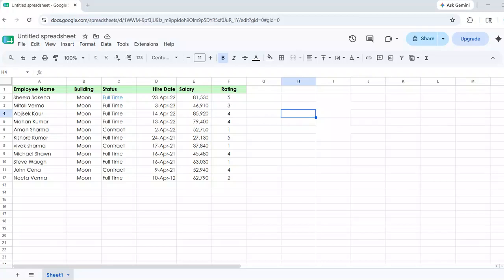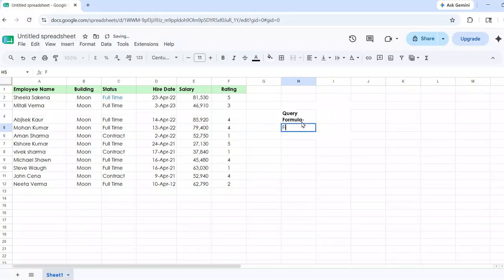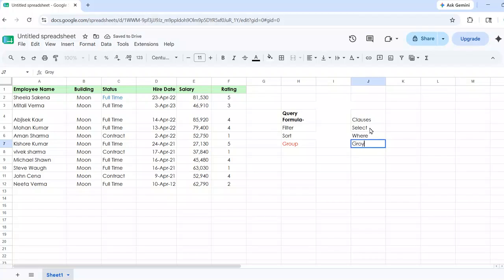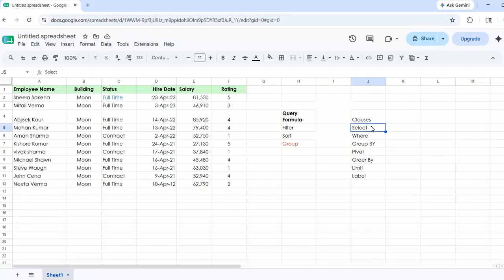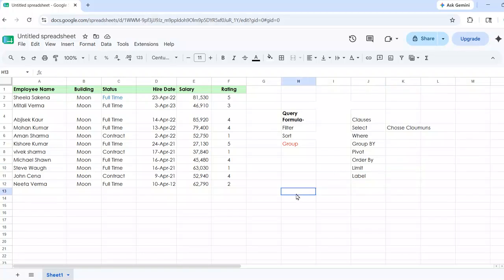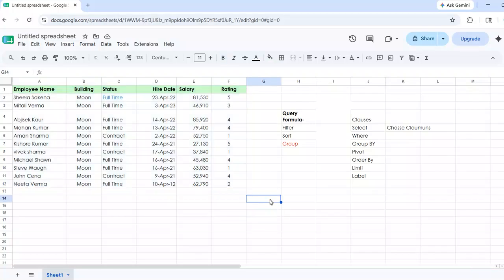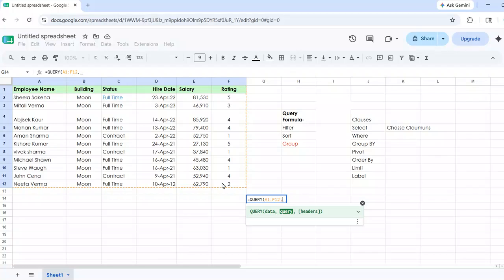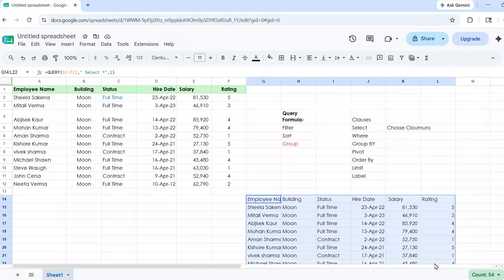Google Sheets | QUERY Formula, SQL Inside Google Sheets, QUERY Formula in 5 Minutes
Learn the POWER of QUERY Formula to filter, sort & analyze data easily in Google Sheets! 💡
📈 From SELECT to WHERE & GROUP BY — simplify your data analysis like an expert.